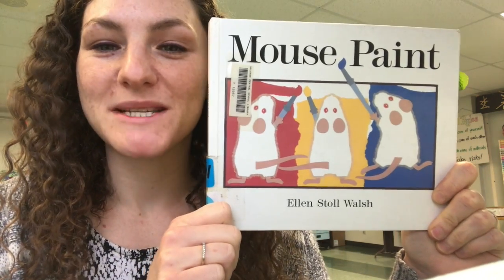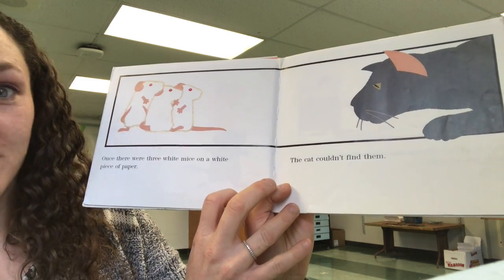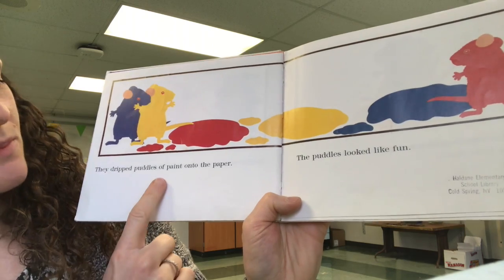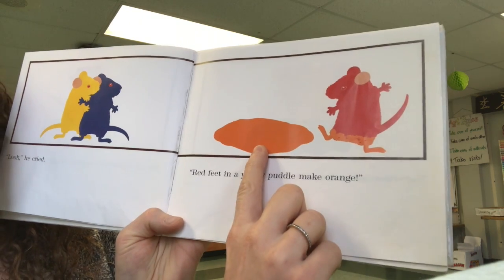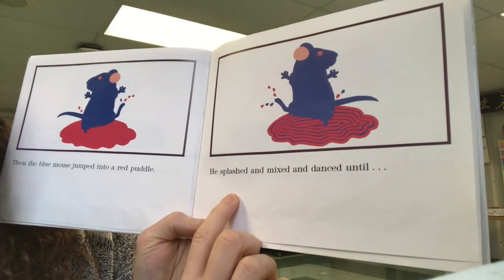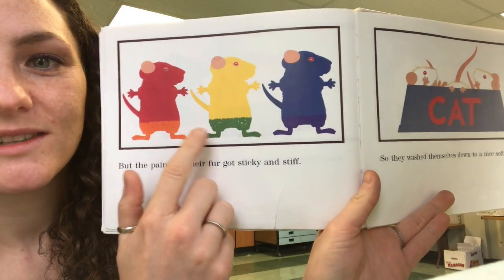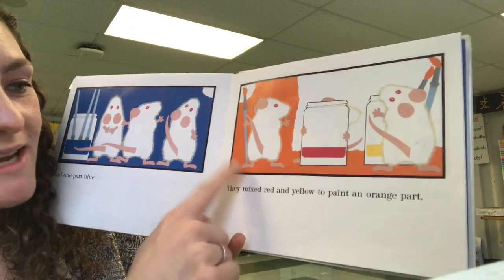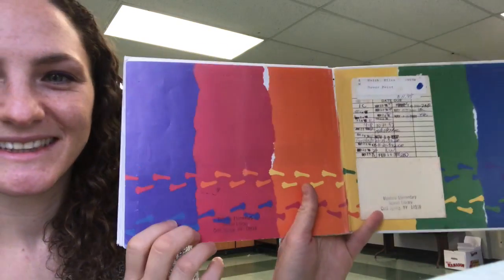Ms. Branco reads Mouse Paint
This video is about Ms. Branco reads Mouse Paint